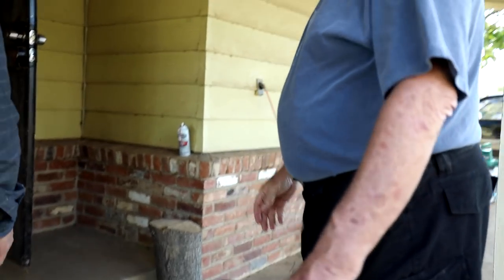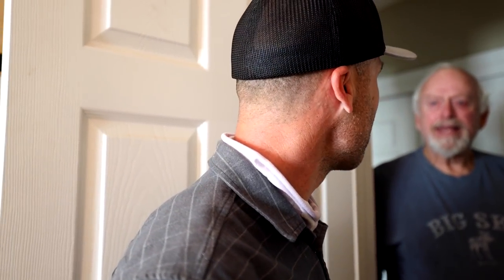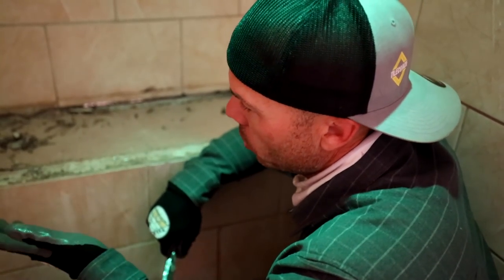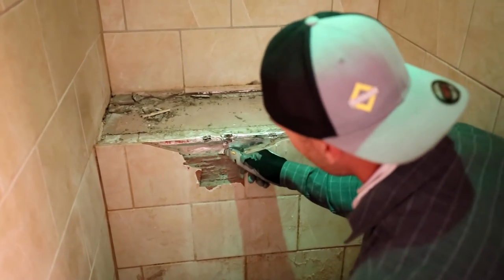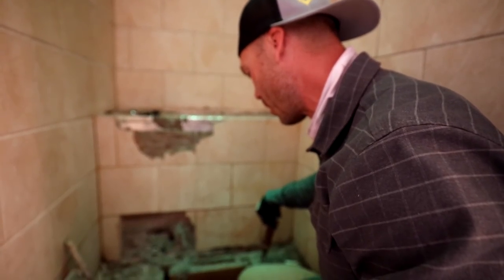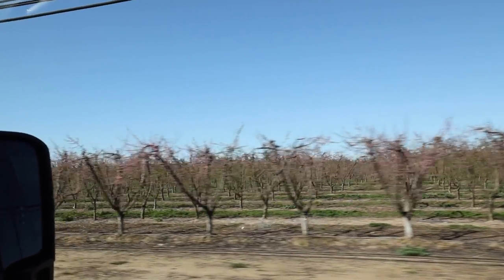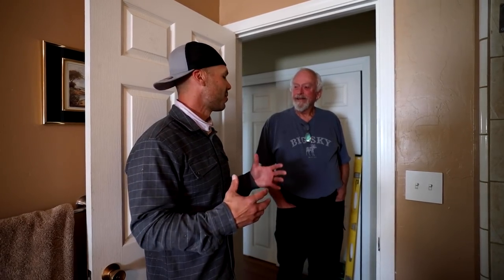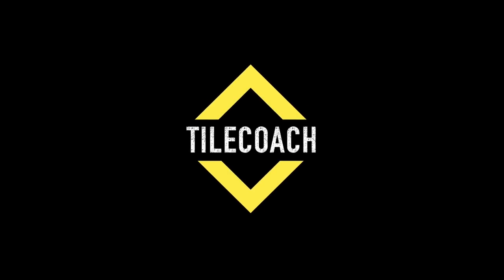He Used WINDOW FLASHING to WATERPROOF HIS TILE SHOWER --- and IT FAILED!!!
Window flashing also known as Bituthene or Grace Ice and Water Shield, are asphalt tar products used to waterproof window and door openings,  roofs, and balconies. It is also used in shower applications when a float or mortar bed wall is used around a niche or window in a tile shower.  Schluter Systems requires the use of Bituthene on their balcony over a living space requirements.  For that detail, the Bituthene flashing is laid down on a plywood substrate then a reinforced mortar bed is applied on top of a Schluter Troba drainage mat. Finally, Schluter Ditra underlayment is applied with Kerdi membrane to seal the seams in the Ditra.
Besides these applications, window flashing is not used in tile installations or waterproofing showers. This shower failed from using window flashing as a waterproofing membrane instead of a 40 mil pan liner, Schluter Kerdi, or redgard.
Watch this video to find out what this installer did wrong to cause the failed shower, and see if I can fix it!

and purchase a t-shirt or other item.